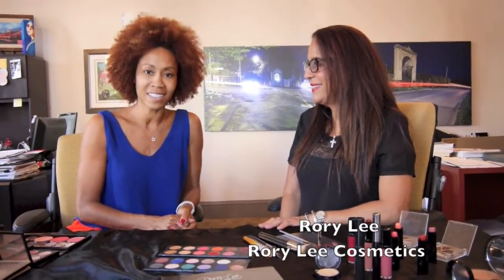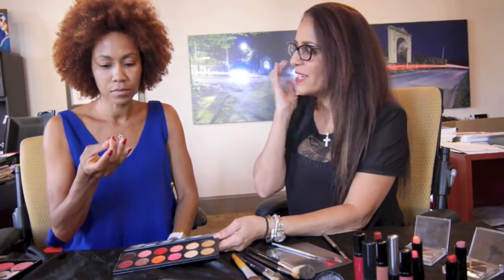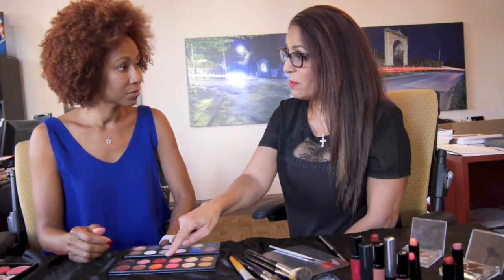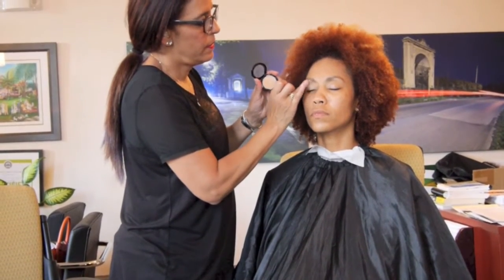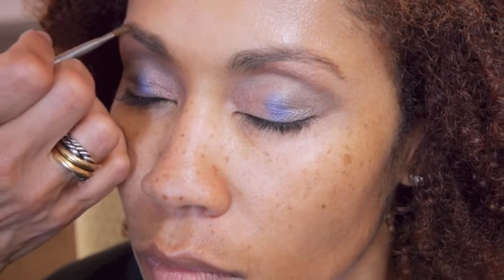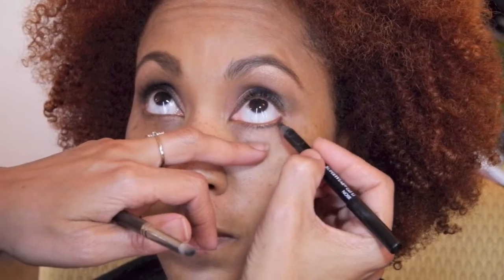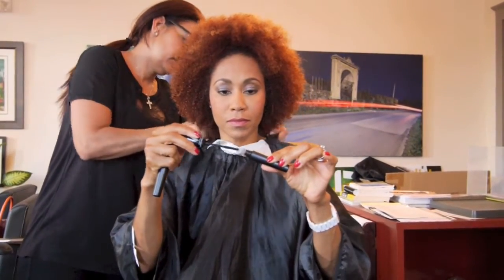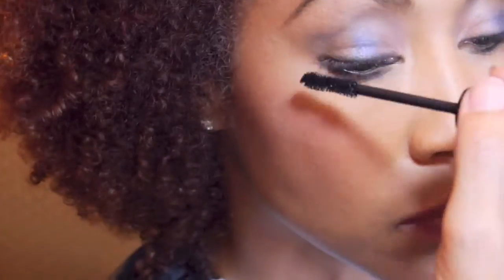FASHION STYLE MIAMI-MAKE UP BY RORY AND 3D LASHES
Host Kalyn James talks to makeup artist Rory Lee about her new line of makeup.  Kalyn tries 3D lashes to see if they really make your lashes bigger.